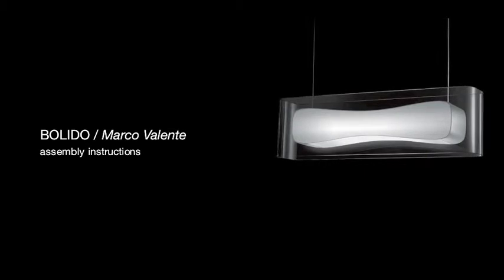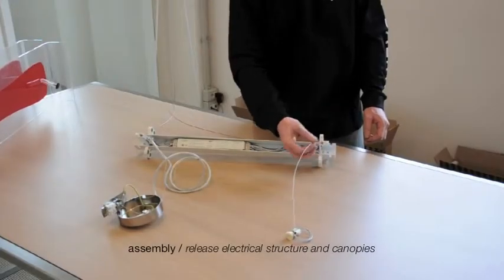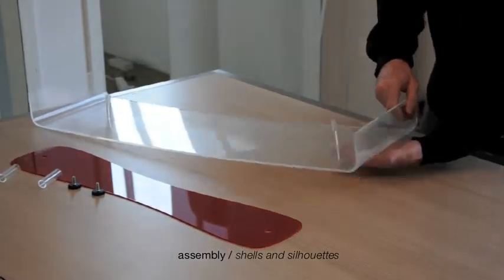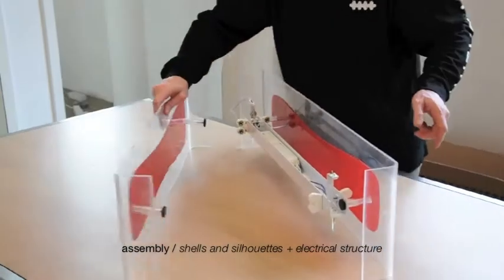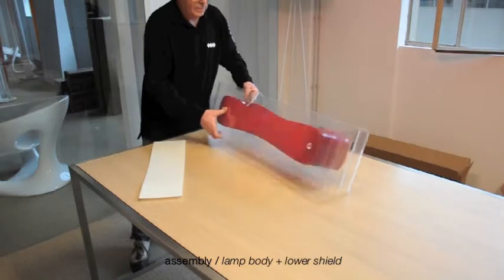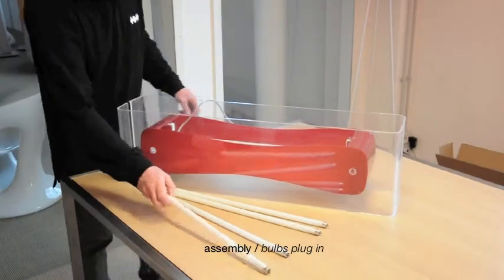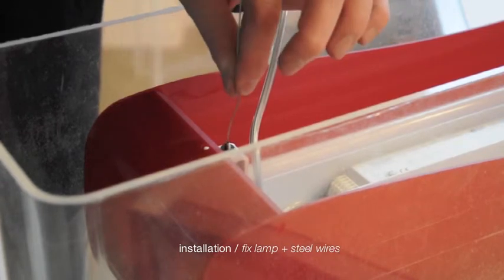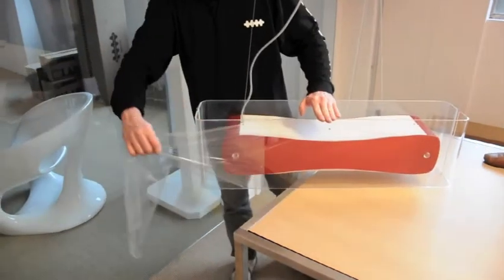KUNDALINI Bolido ENG HIGH m4v